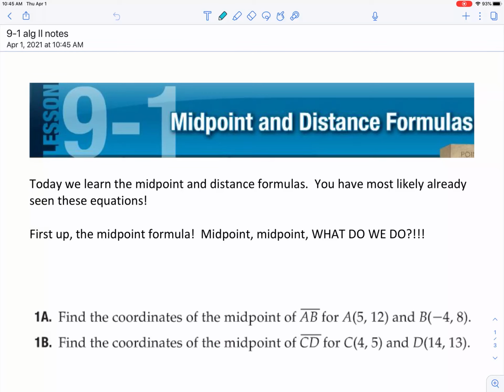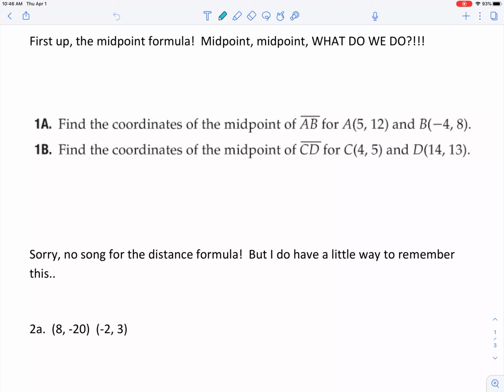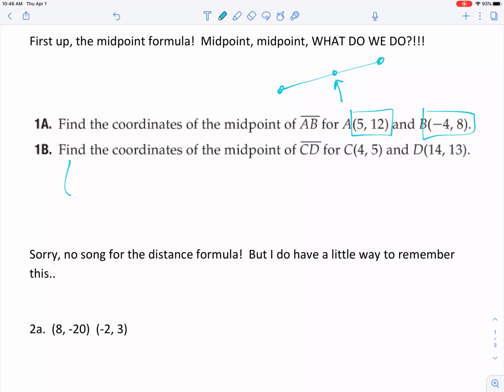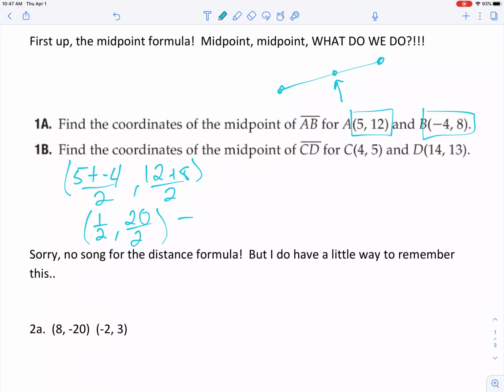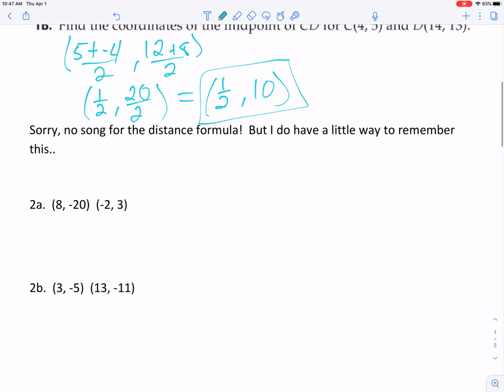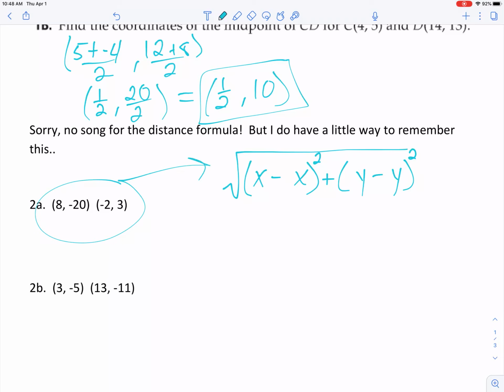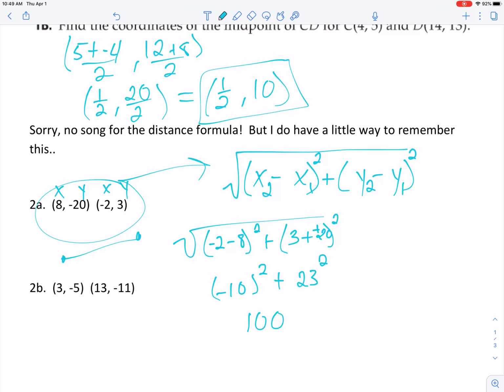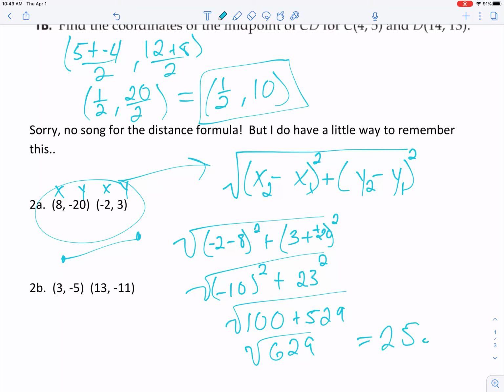9-1 alg II